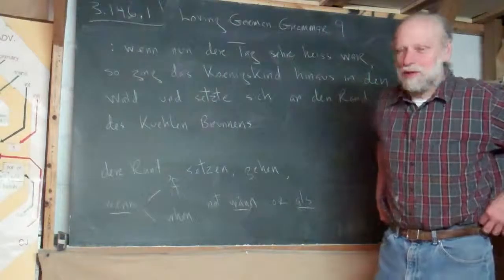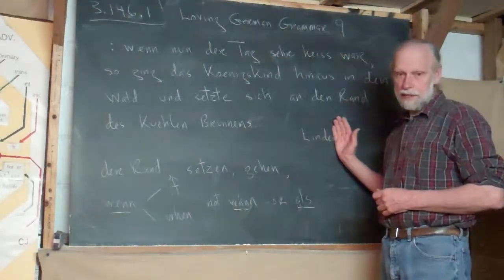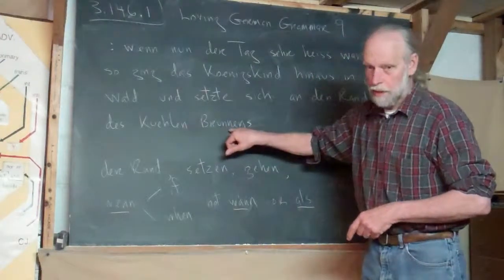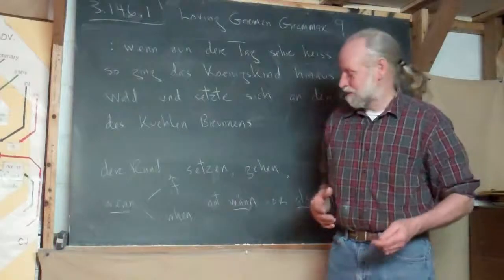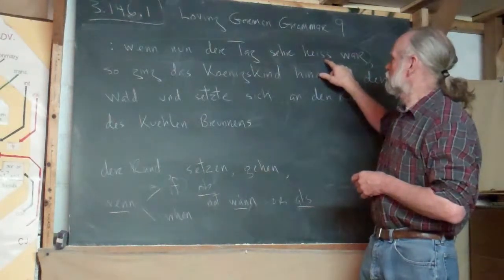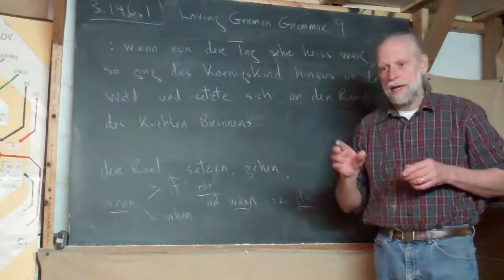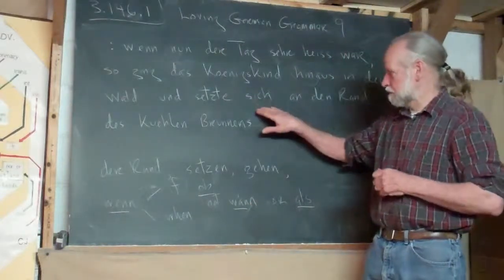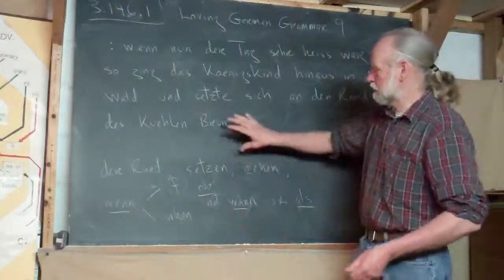3.146.1 Loving German Grammar 9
Frank teaches German grammar a little bit at a time.